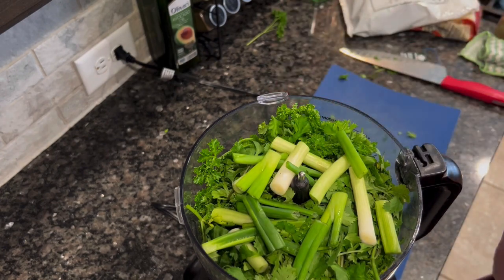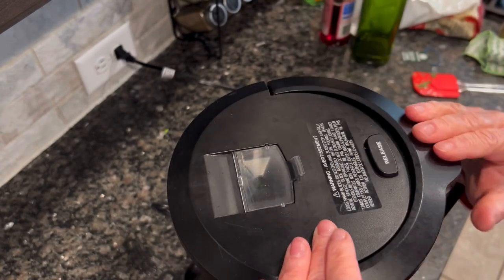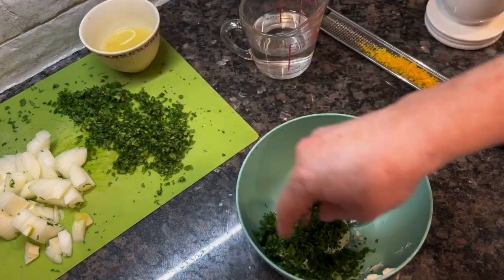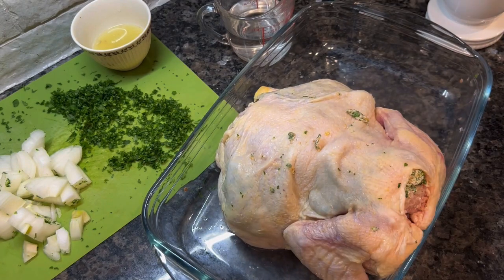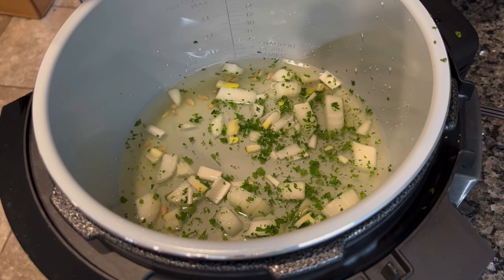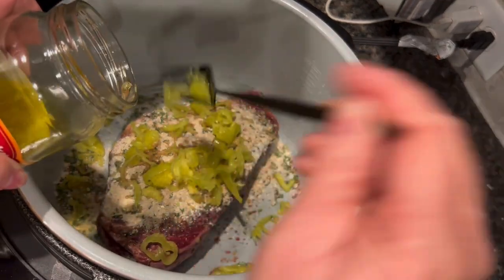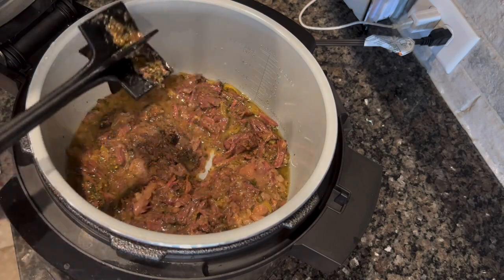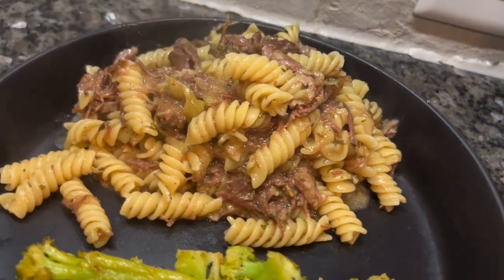🔥FAST & EASY MEALS FOR BUSY MOMS 🔥| EASY MEALS YOUR FAMILY WILL LOVE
FAST AND EASY MEALS FOR BUSY MOMS | EASY MEALS TO BEAT WEEKNIGHT RUSH | EASY MEALS YOUR FAMILY WILL LOVE

Hey friends! This week I focused on using some things I had on hand and created some easy meals that are perfect for those busy weeknights! I want to take a minute to thank all of you for joining me every week, it means so much to me to have you here supporting me!

🔥RECIPES ARE LISTED DOWN BELOW!!!

Items I'm frequently asked about:

▶️DIGITAL PROBE THERMOMETER

▶️OIL BOTTLE WITH BRUSH

▶️MEAT CHOPPER

▶️BAOLER APRON

▶️ROTARY CHEESE GRATER

▶️FOOD CHOPPER